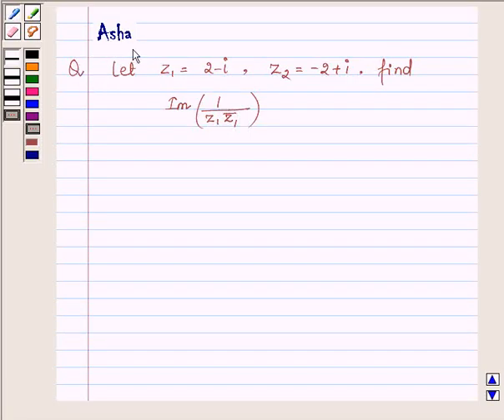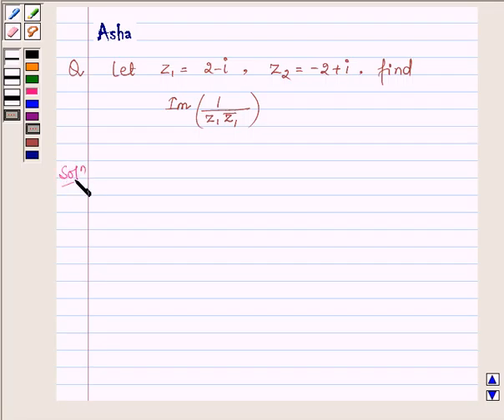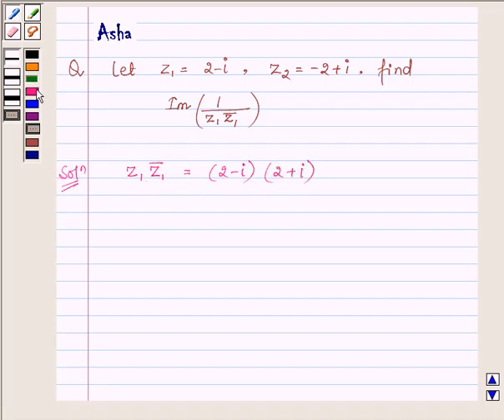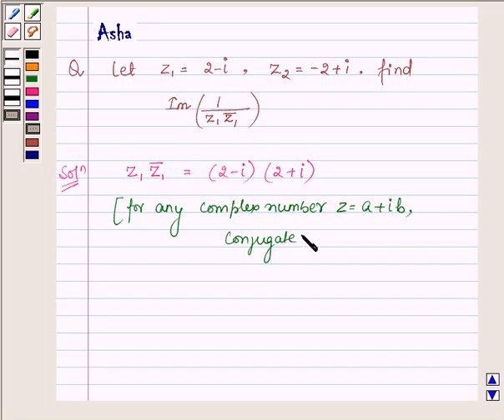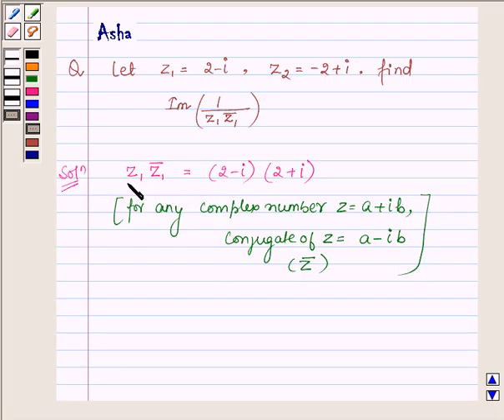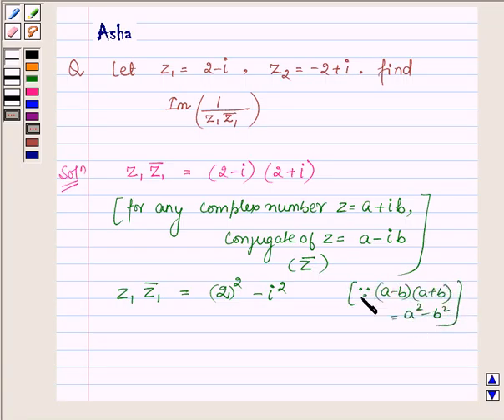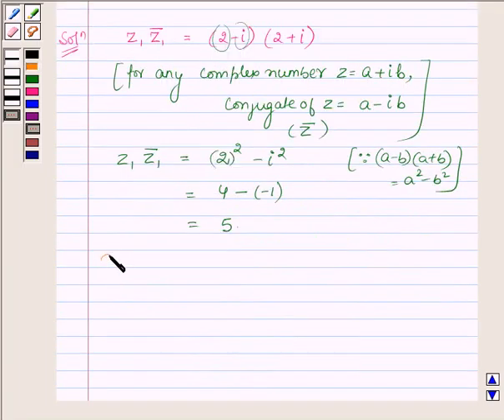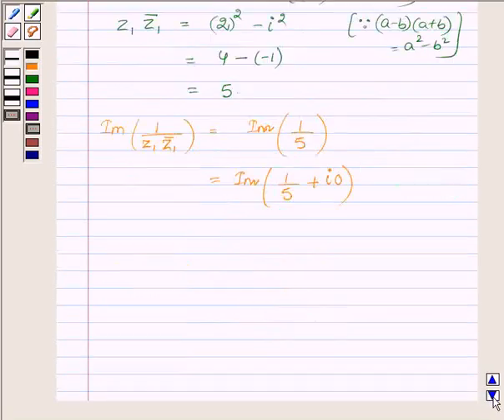Maths XI NCERT 5 Misc 12ii